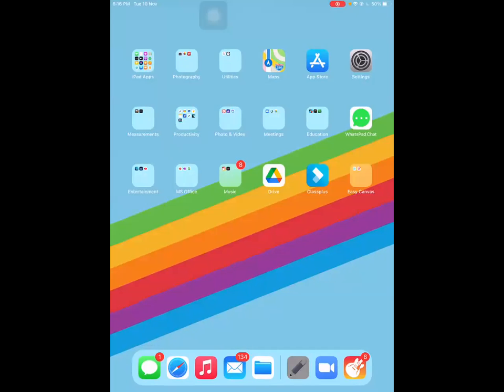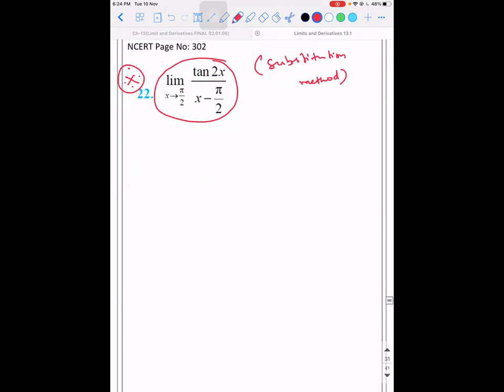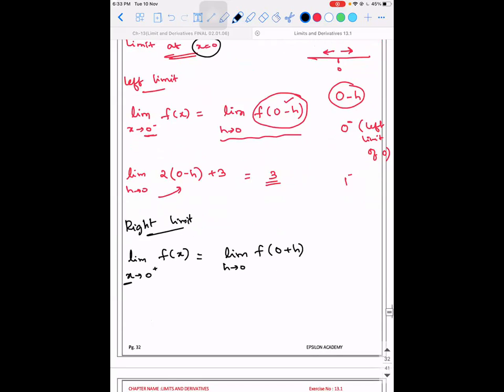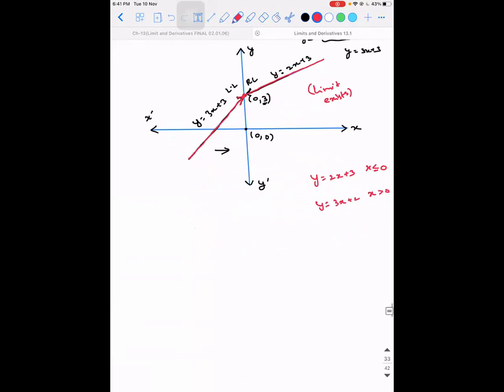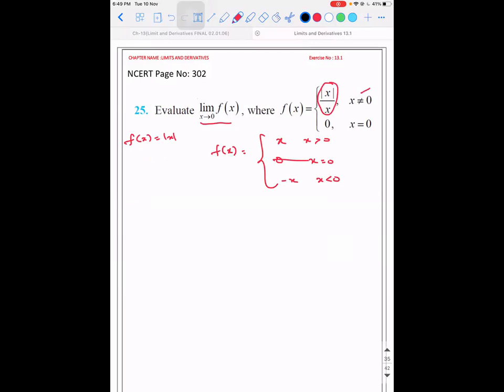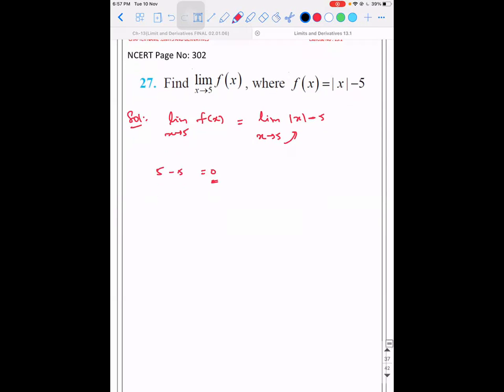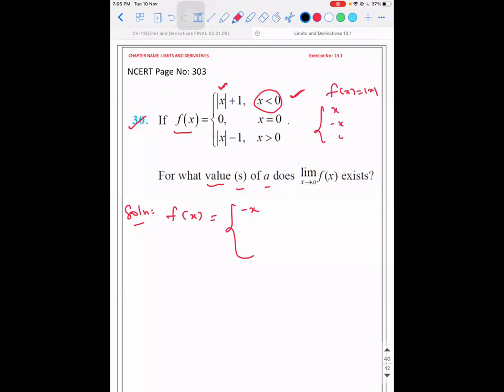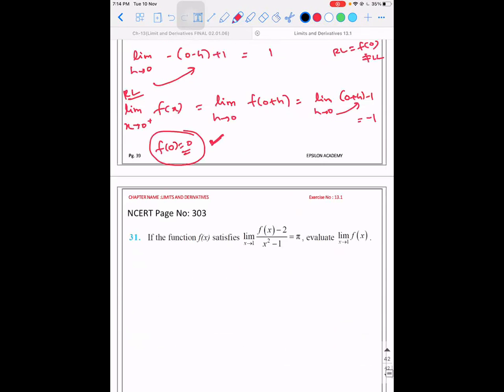XI Math 10th Nov 2020